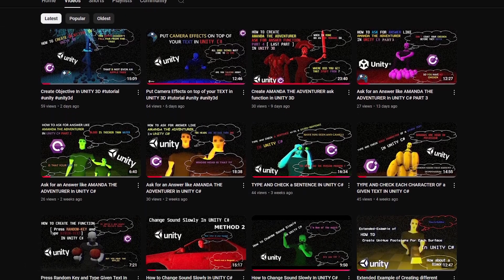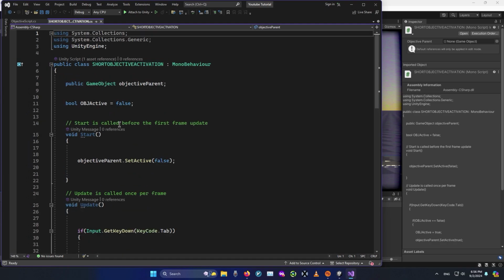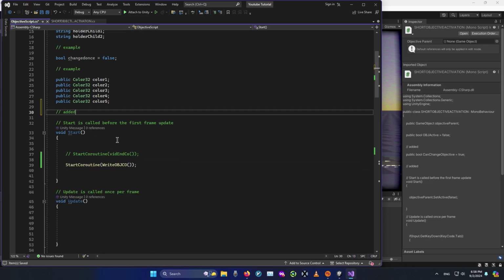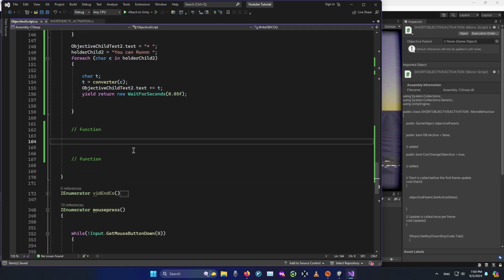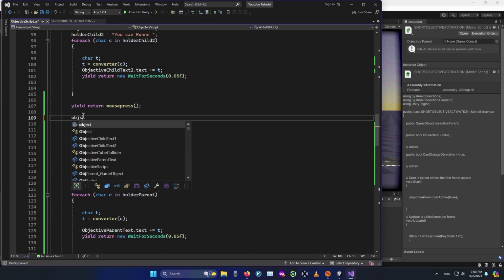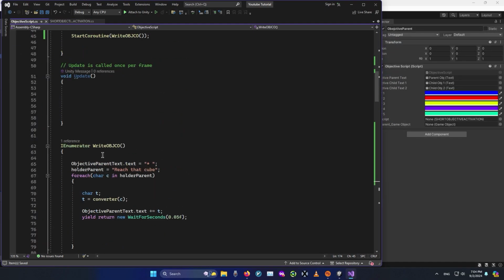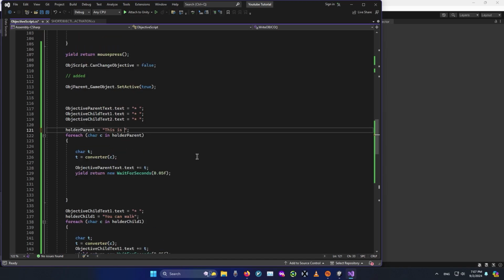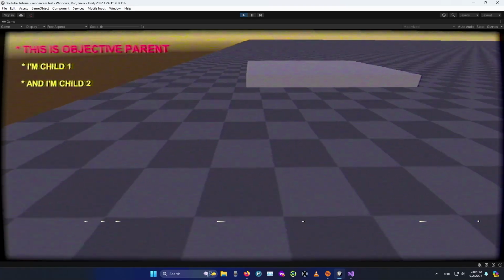Change Objective During GamePlay In Unity 3D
HELLO I'M BATPAN.

IN THIS SERIES OF VIDEOS I'LL SHOW YOU THE FUNCTIONS I WANTED FOR MY GAME AND THE WAY I GOT THEM TO WORK.

In this video We Will See How We Can Change Objective During Gameplay with an Example.

If you enjoyed the video a Like and a Sub would make me happy. Comment any questions or opinions you have, I'll be happy to answer them.

Chapters

00:00-00:36 Intro

00:37-7:07 Main

7:08-7:54 Outro